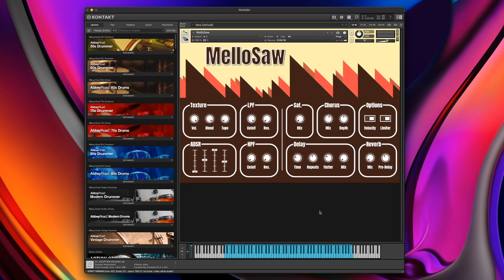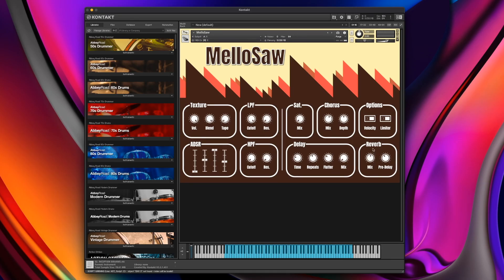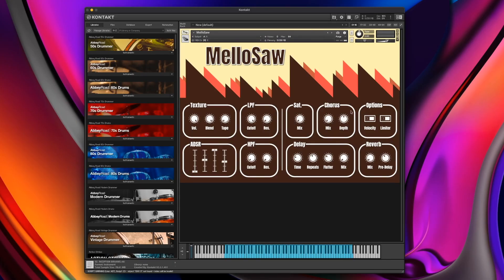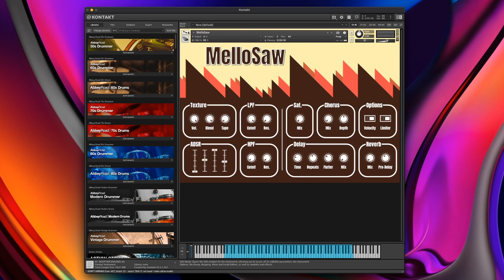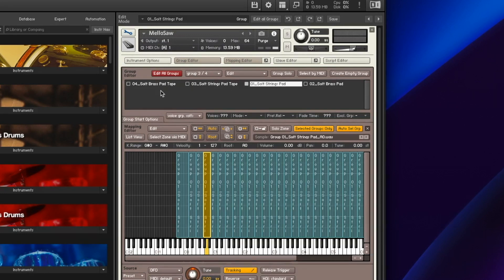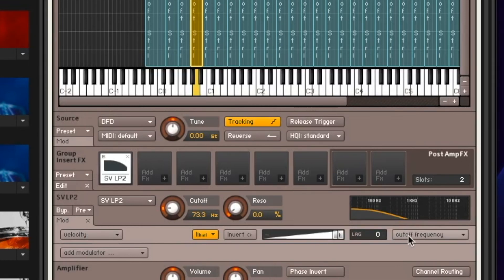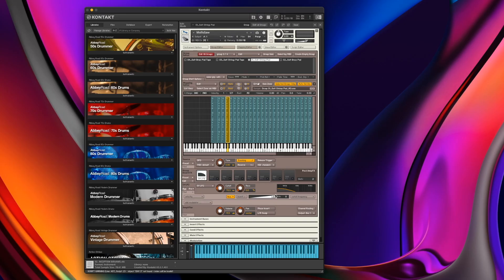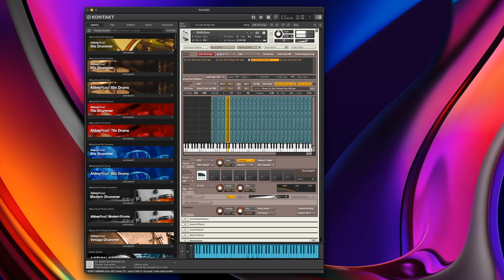How to Add Realism and Expression (With a Low Pass Filter) … Kontakt Sampler Tutorial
Add a velocity triggered Low Pass Filter to your instruments, to add extra expression and touch sensitive performance. Get around not having velocity layers with this simple trick!

FOLLOW STEVE